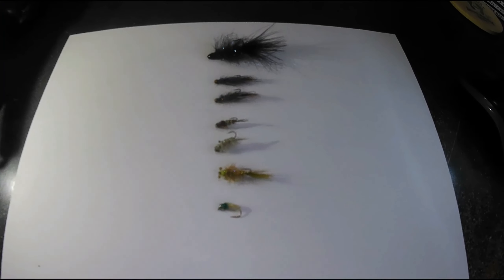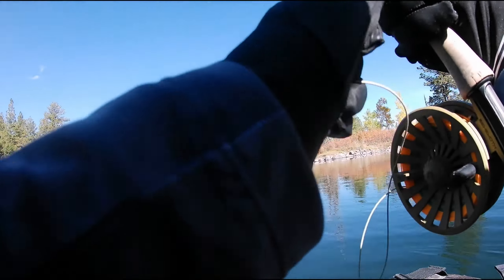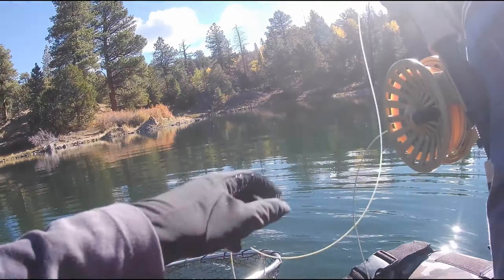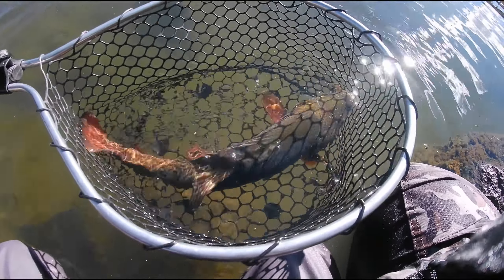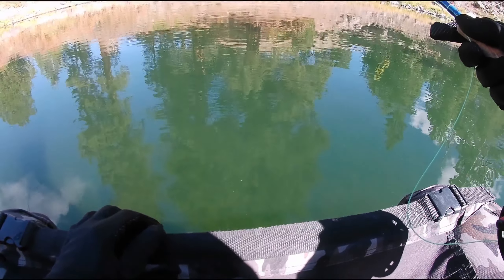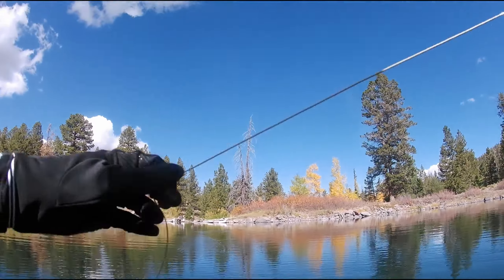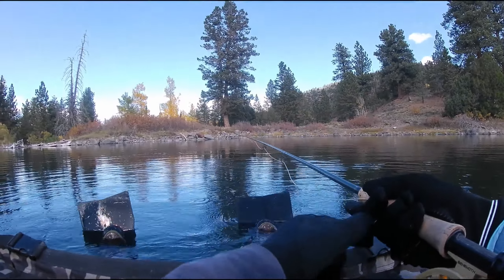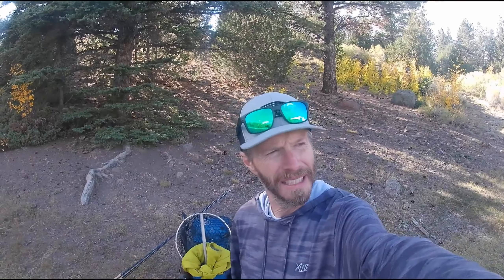Packing in my float tube paid off with one of my biggest tigers ever!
This was my final stop on a fall fly fishing trip where I packed my float tube into a few lakes. It paid off with a very big tiger trout one of my best. It was a super fun weekend.